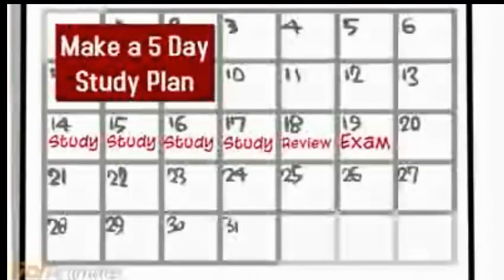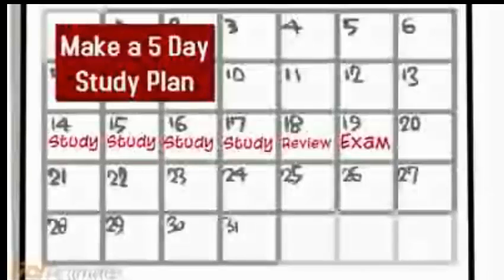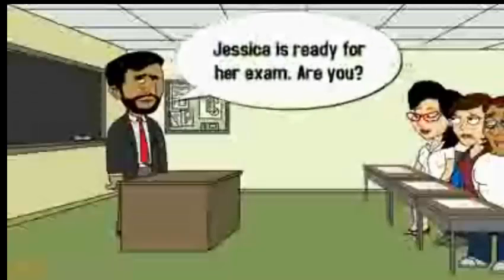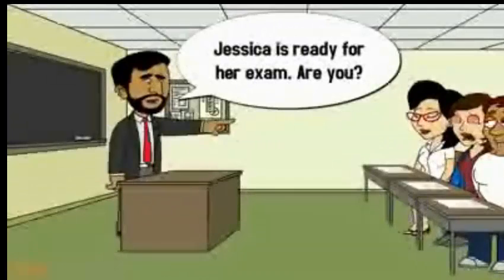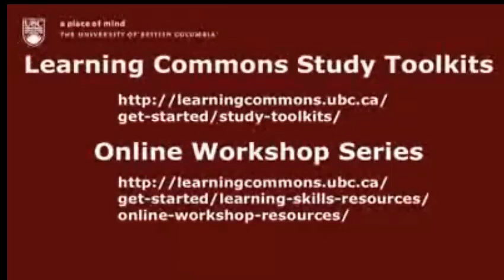study skills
strategy learning